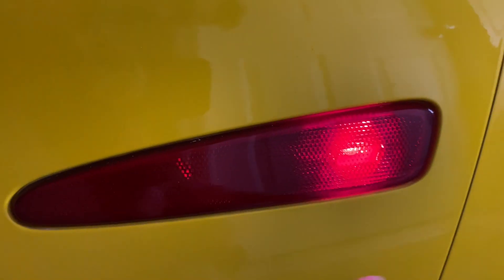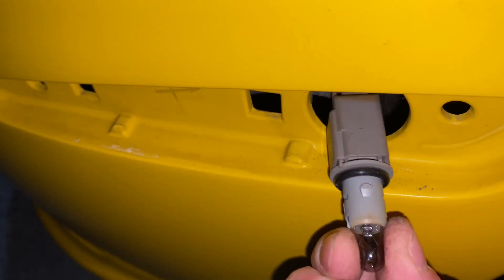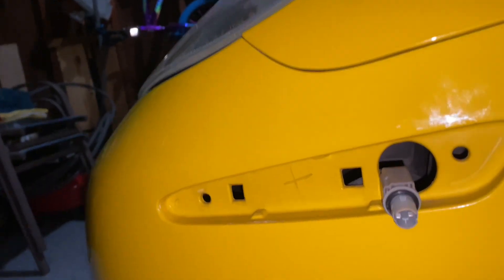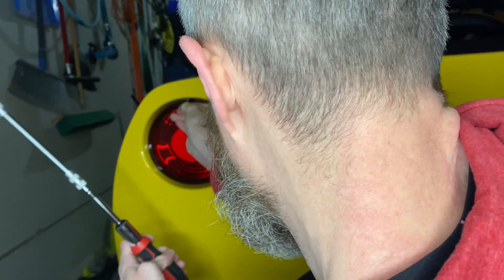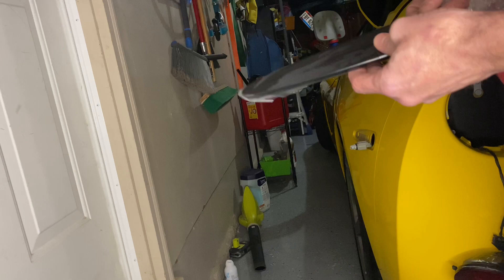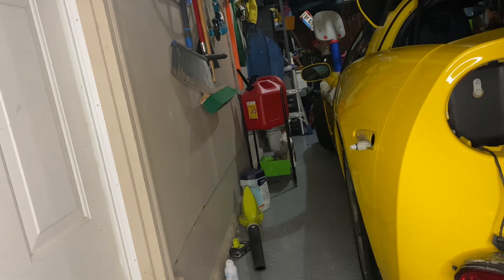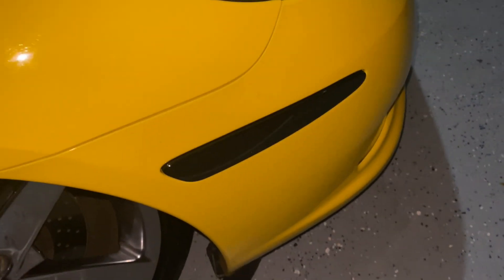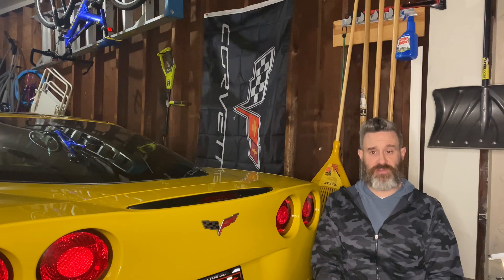DYI Installation Of LED Side Markers On My C6 Corvette!corvette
In this video, we will show you step by step how to install LED side markers on your C6 Corvette. This upgrade will not only enhance the look of your car, but also increase visibility and safety on the road. We will cover everything from the necessary tools and materials, to the removal of the factory markers and the installation of the new LED markers. Whether you're a seasoned mechanic or a DIY enthusiast, this video will guide you through the process. So, grab your tools and let's get started on upgrading your C6 Corvette's lighting!c6corvette